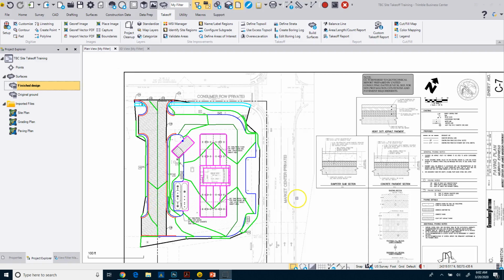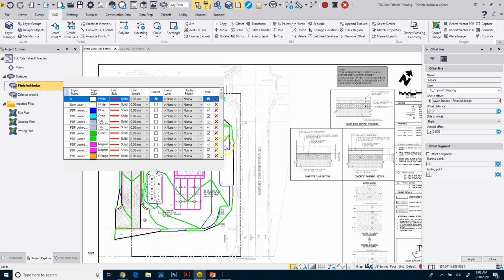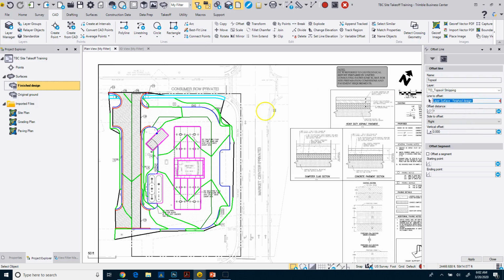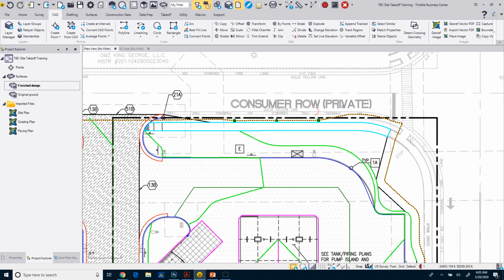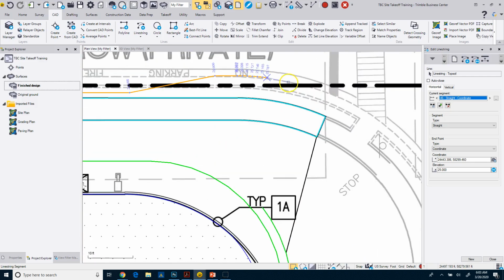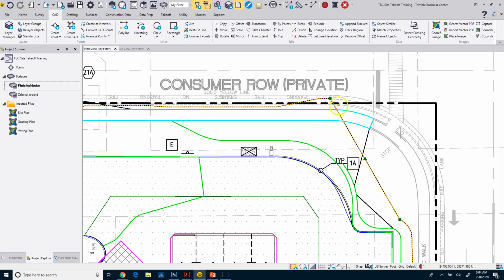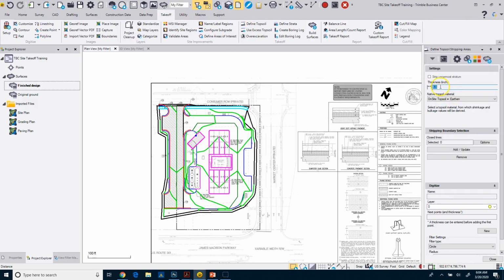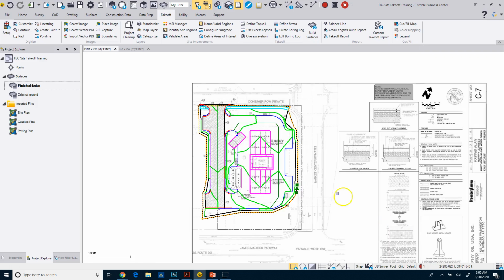TBC Site Quantity Takeoff - Define TopSoil Area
In a construction project, a boundary for topsoil stripping is being set five feet outside the construction limits using CAD software. The speaker outlines the process of creating a new layer called 'top soil stripping' on the CAD system, and demonstrates how to offset a boundary line by five feet to delineate the topsoil stripping area. The boundary is adjusted to avoid stripping into the road and is refined by deleting unnecessary points to align with an existing sidewalk, providing a more realistic boundary. The speaker then uses the software to define the depth of topsoil to be stripped at six inches and selects the boundary line for calculating the volume of topsoil to be stripped. Multiple lines can be added if there are several areas to strip. The session concludes with plans to discuss site improvements for paving areas next.